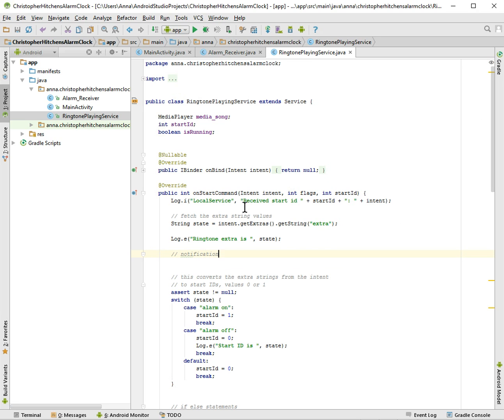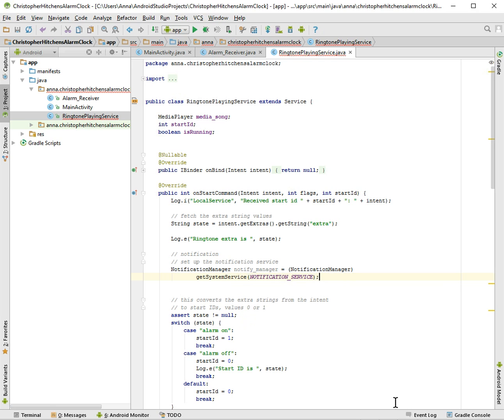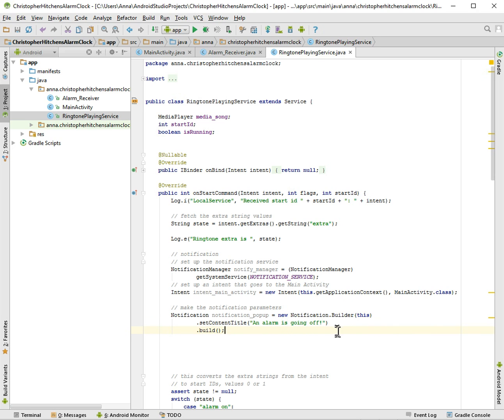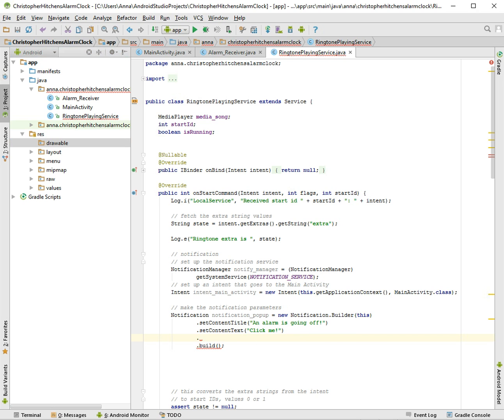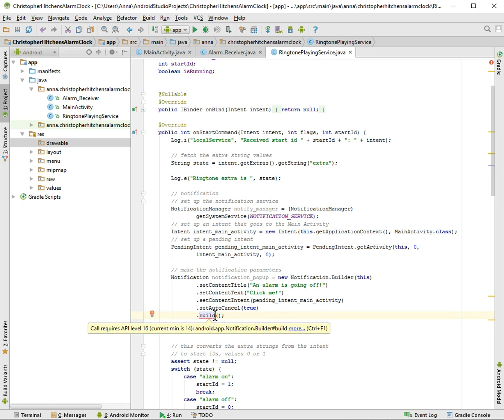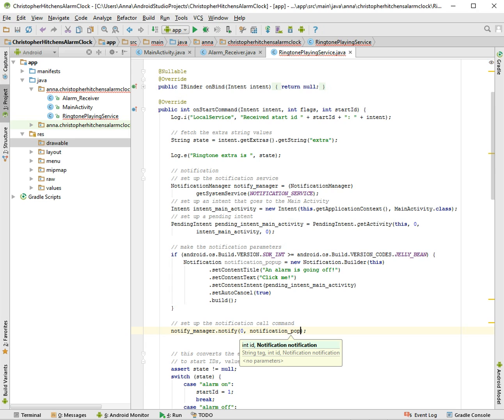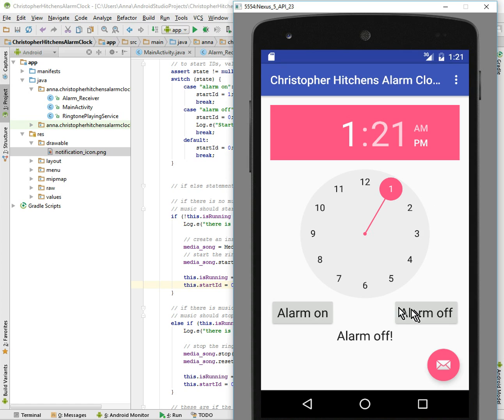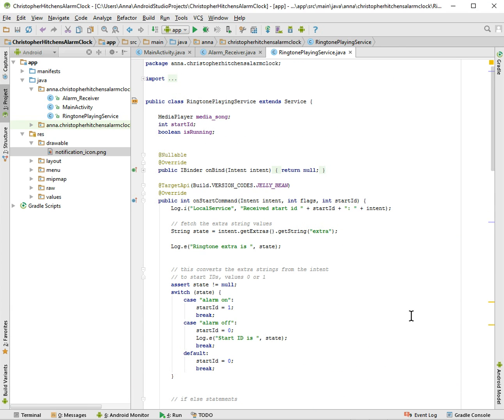Android alarm clock tutorial: part 8, notifications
Have you ever wanted watch a Java/OOP noob create an Android alarm clock? Here is your chance!

In this tutorial series, we'll create a Whale alarm clock app (changed my mind from the Christopher Hitchens alarm clock) in Android studio. The app is a one-time, non-repeating alarm that picks randomly from a list of audio files. This is based on the Richard Dawkins Alarm Clock.

Try out the Richard Dawkins Alarm Clock in the Google Play Store!

Try out the alarm clock that we were making: the Whale Alarm Clock